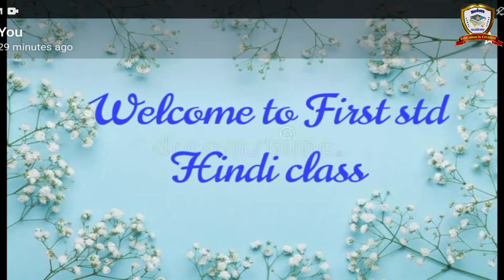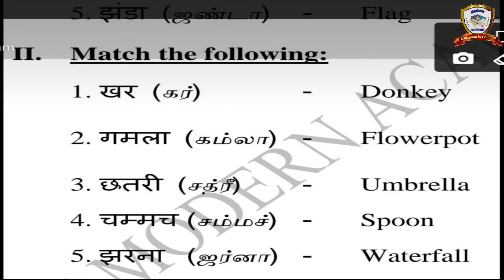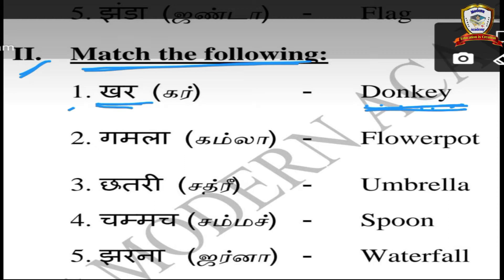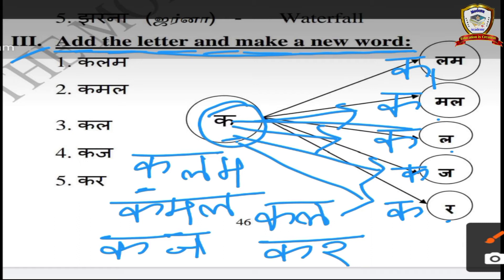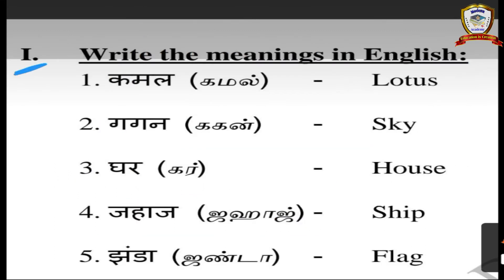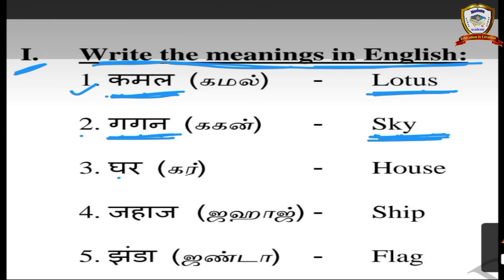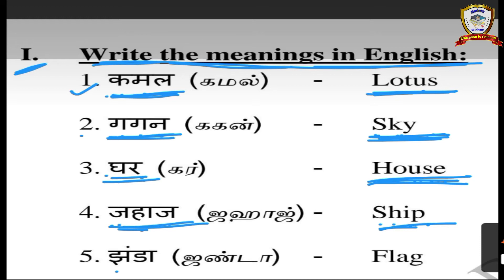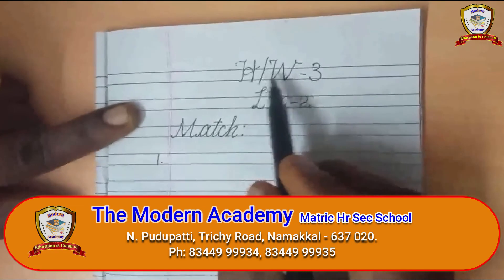01HINP07 | 07/09/2021 | 1 STD HINDI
STD : 1
SUBJECT : HINDI
TOPIC : CONSONANTS
SUBJECT CODE : 01HINP07
PART : 07
DATE : 07/09/2021